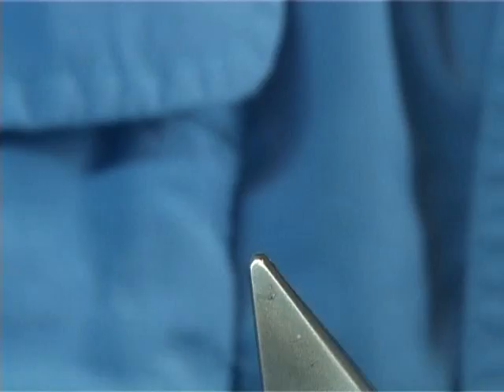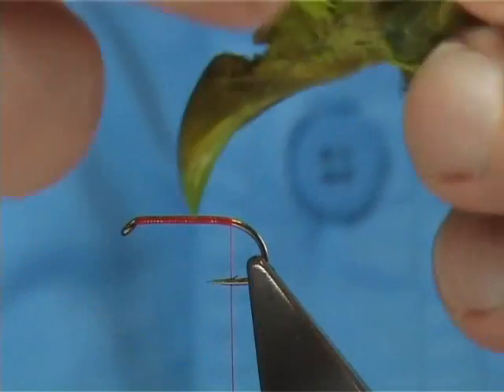Tying the Gorgeous George(Variant) with Davie McPhail